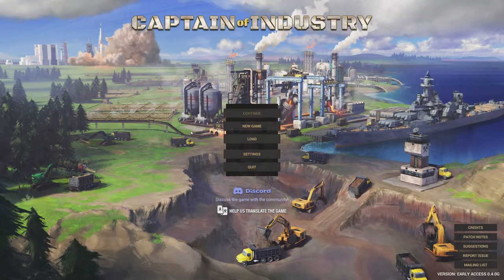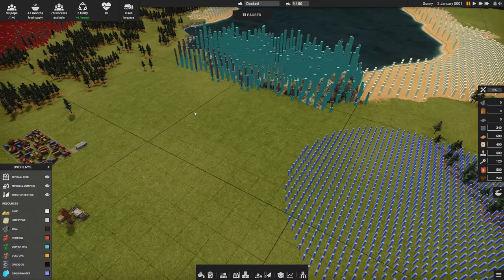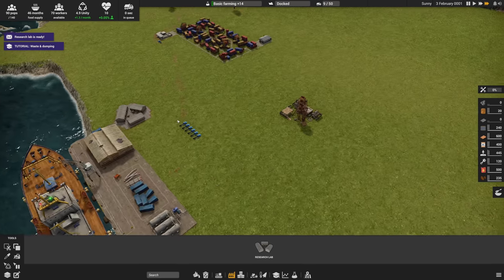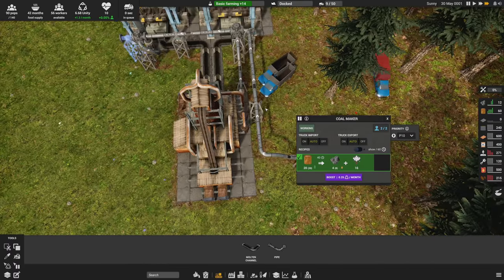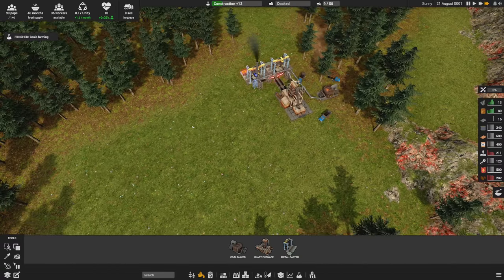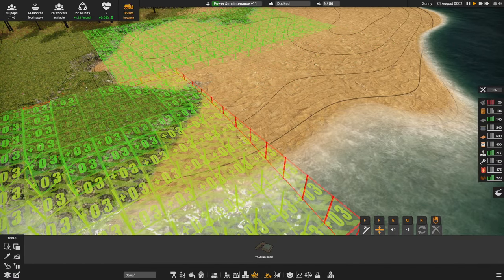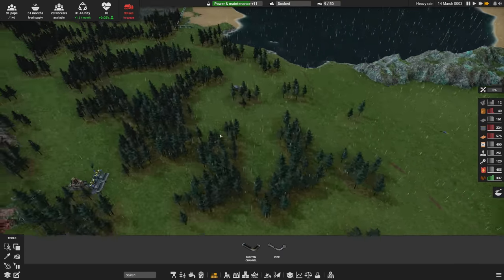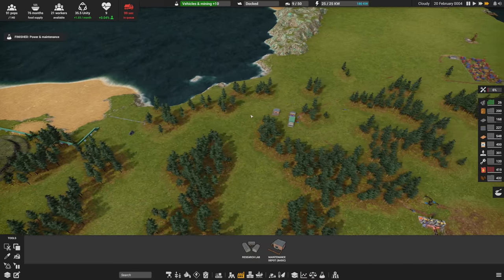THIS EARLY ACCESS MAP IS COOL! - Captain of Industry - 01 - Early Access Gameplay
Captain Of Industry Early Access Gameplay: A colony and factory simulation game. where we strive to expand a small colony of survivors into an industrial empire!

WHAT IS CAPTAIN OF INDUSTRY?
If you enjoy this content, you'll probably like the previous Colony Builder playlists Including

Streaming/encoding system hardware can be found in my channel's About tab